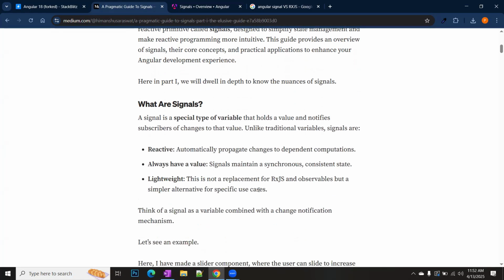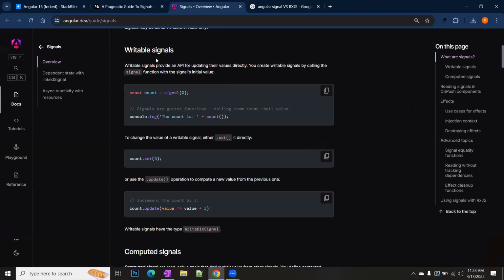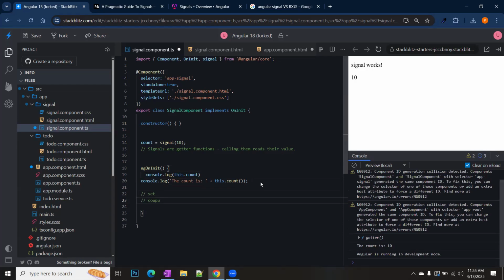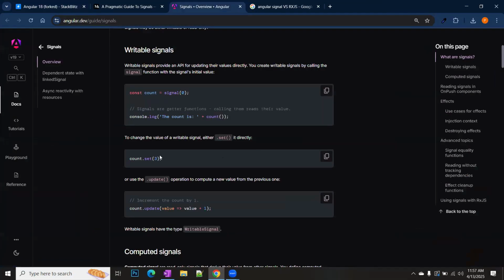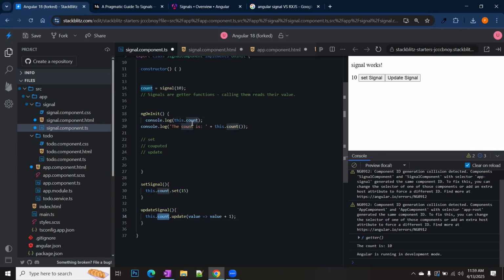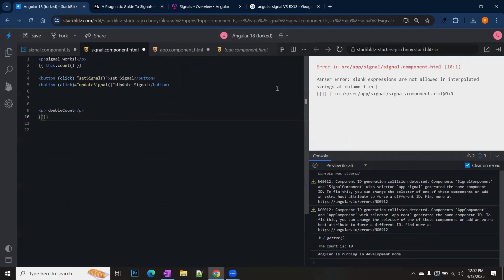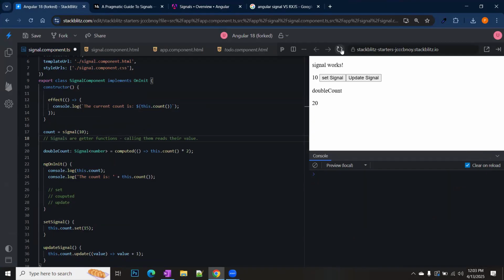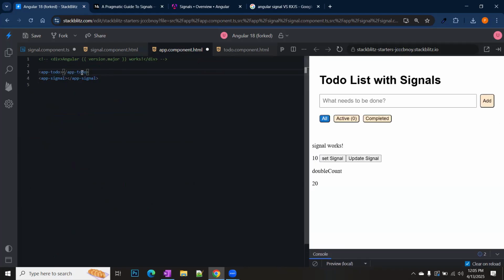Angular Signals: Mastering Performance and Best Practices in 2025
Angular Signals are revolutionizing Angular development, offering a powerful way to manage state and reactivity. This video explores best practices and performance tips for using Signals effectively, helping developers build faster and more efficient Angular applications.

Crafting Elegant Signals: Best Practices
- The Signal's Role:  Understanding the core of Signal usage
- Leveraging Computed Signals: Creating derived data efficiently
- Strategic Use of Effects: Handling side effects effectively

Titles
Angular Signals: The Ultimate Guide to Best Practices and Performance Optimization
Angular Signals: Boost Your Angular App Performance with These Expert Tips
Angular Signals: Interview Ready - Essential Best Practices and Performance Techniques

✨tags ✨
uidevguide
Ui dev guide
frontend development
web development
JavaScript
react interview
react js interview
Angular
angular tutorial
technical interviews
job interviews
coding interviews
web accessibility
frontend developer
Developer
Interview questions
mindtree interview
accenture interview
publicis sapient interview
tcs interview
infosys interview
react developer
react interview questions
javascript interview